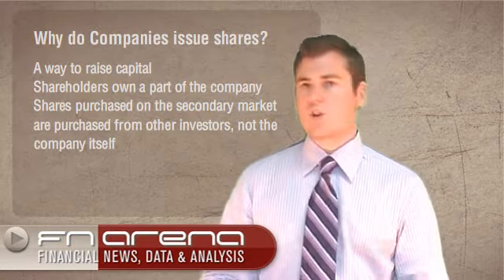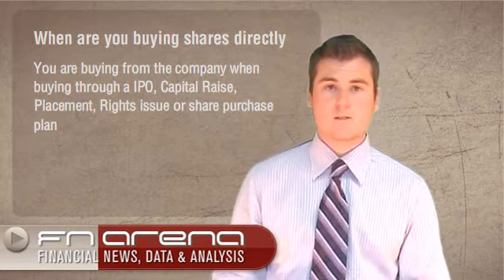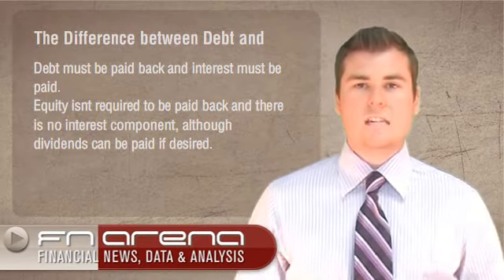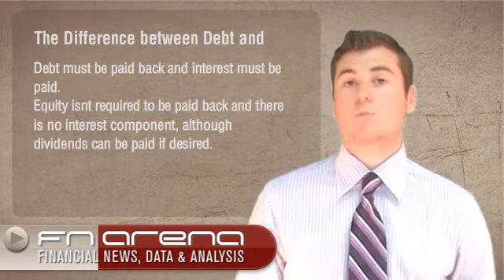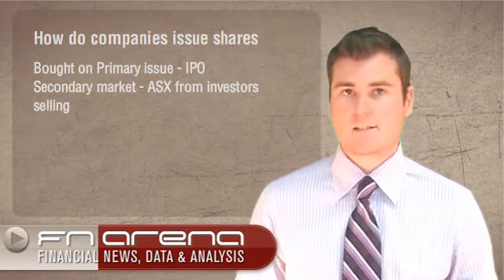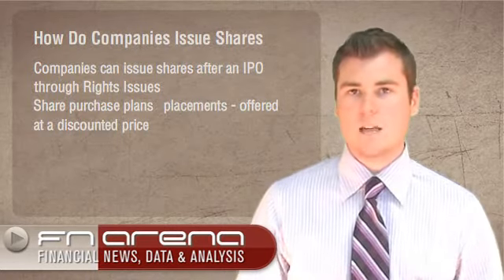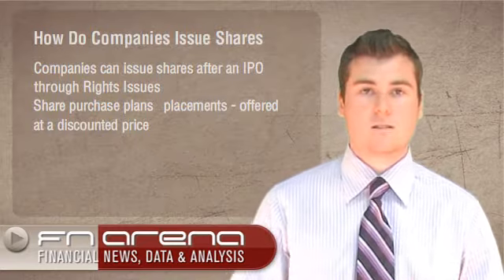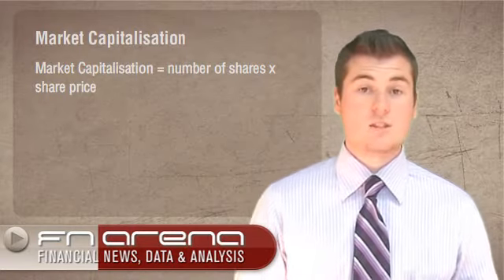Intro to Market FNArena (Part 1)